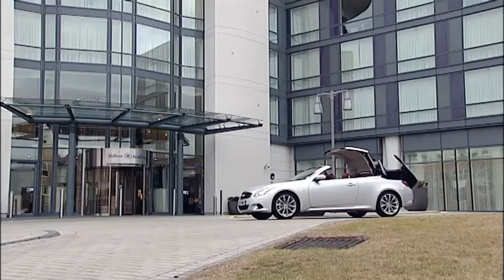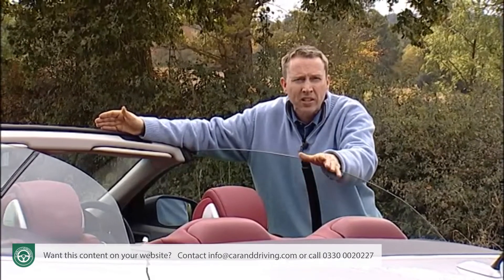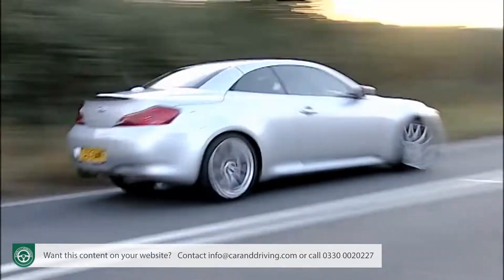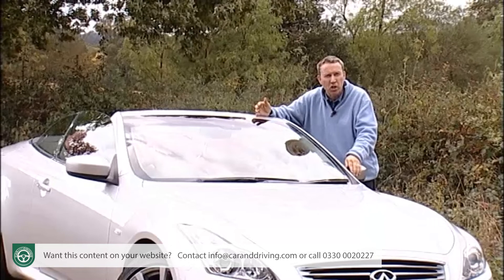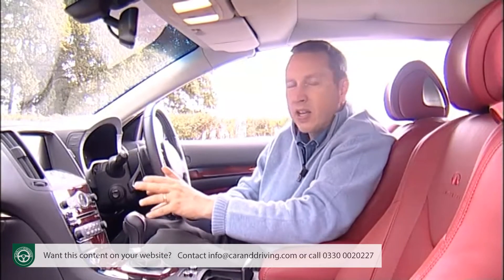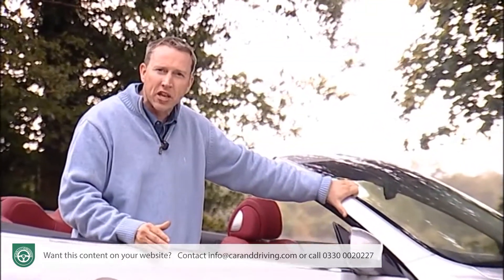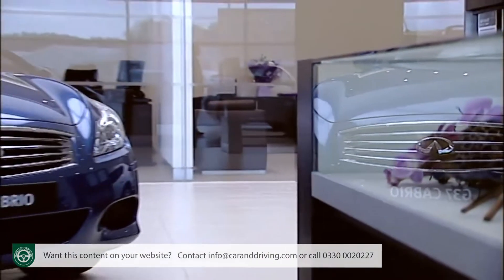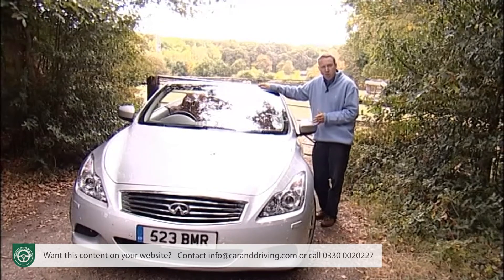Infiniti G37 Convertible - FULL REVIEW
Lease A Car With LeaseLoco Infiniti G37 Convertible

Jonathan Crouch writes an in-depth Infiniti G37 Convertible review.

 By all accepted measures, the Infiniti G37 Convertible seemed to have all its bases covered. Here was a good-looking coupe, stuffed with the sort of equipment that would have added thousands to the price of an equivalent BMW drop top. It was underpinned by the talented Nissan FM chassis as seen in the 370Z and it offered strong performance and excellent reliability. Things didn't pan out for the G37 Convertible quite as Infinity had hoped. Here's how to track down a used example and bag a bargain.